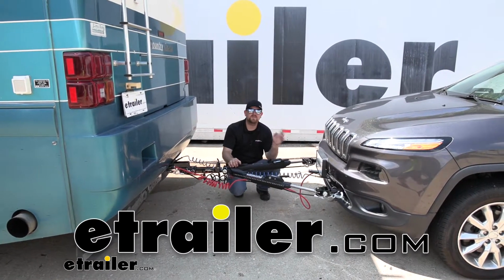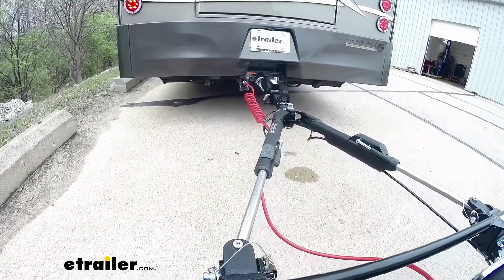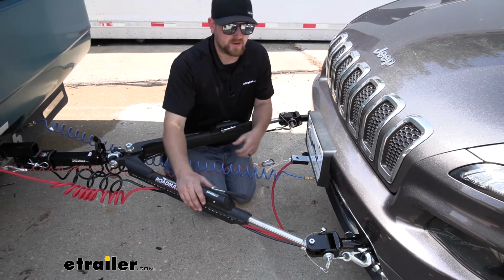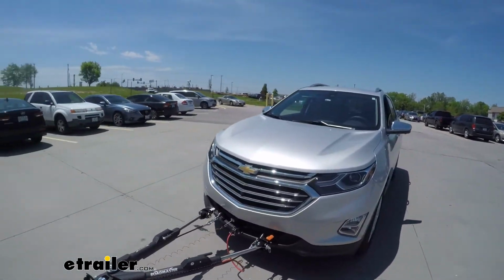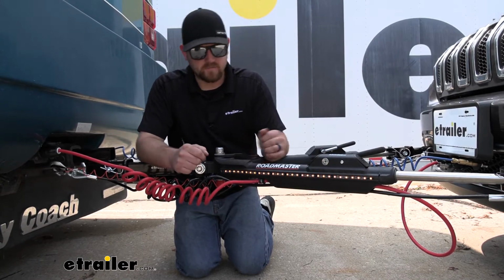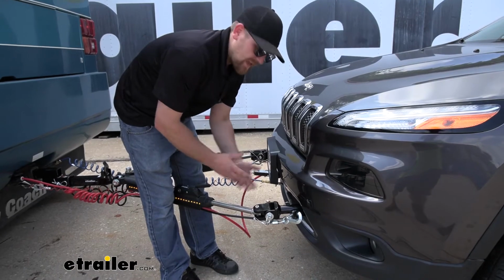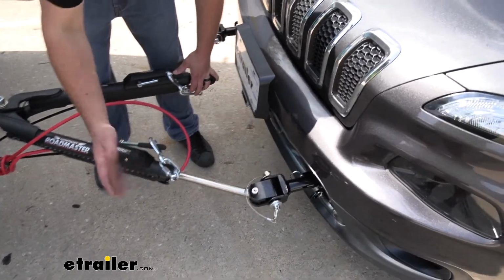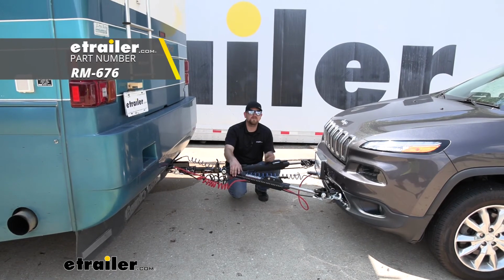etrailer | Set up: Roadmaster Nighthawk All-Terrain Tow Bar w/ LED Lights on a 2015 Jeep Cherokee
Ryan:                                                  Hey everybody, Ryan here at etrailer. Today on our 2015 Jeep Cherokee, we're going to be taking a look at the Roadmaster Nighthawk tow bar. We're going to have a total of five main components needed to flat tow our Cherokee down the road. The first one is going to be the base plate. Now that base plate is going to provide us with a solid and reliable connection point. That way we can hook our tow bar up to it.

A tow bar is going to be the second component. This is going to be the physical link that's connecting the front of our Jeep to the back of our motorhome. The third main component is going to be tow bar wiring so that tow bar wiring is going to transfer the lighting functions from the back of our motorhome. So the back of our Cherokee, that way, not only we can stay safe, but legal as well.The fourth main component is going to be safety cables. Now these are there in the event of a unlikely disconnect.

These are going to keep the Jeep connected to your motorhome and last but not least the fifth main component is going to be our braking system. So the braking system is going to apply the brakes in our Jeep. Whenever we apply the brakes in the motorhome, helping to bring us to a more safe and predictable stop. Now, there is one other small component I would suggest picking up. You don't have to use this, but I do recommend it.

And that's a charge line kit. And what that charge line kit is going to do is more or less kind of trickle charge or Jeep's battery. Whenever you're pulling it behind your motorhome. That way, when you get to your destination, you're not going to have to worry about your Cherokee's battery being low.So when it comes to tow bars, the Nighthawk is definitely going to be one of my top picks because of its features. It's going to make it extremely user-friendly and easy to hook up.

So one of the more important features this tow bar has is the fact that it is non-binding. So what that means is it's going to be really easy to disconnect whenever you get to your destination, if you've ever experienced working with a binding type tow bar, you know as well as I, that it can be a real headache, those binding types, what happens is the arms get locked into position. And when you arrive to your destination, you try to pull your pins out and it's really tight and difficult. Sometimes you might even have to get a hammer and bang them out.It's just something that you don't want to have to deal with. With a non-binding tow bar, like the Nighthawk you're not going to have to do that. All you're going to have to simply do. If that happens is lift up on this lever. Someone need to pull up on this and we'll release the tension and make it super easy to get everything disconnected.Many of our customers, when they're looking for a tow bar, they're really thinking about how their Jeep is going to get pulled behind a motorhome, how it's going to ride and turn and so on. And a lot of the feedback that we've gotten in regards to the Nighthawk here is that it does a phenomenal job at that. And by looking at it, I think the main reason it does do a great job is the fact that it's one of the longer tow bars available. So it's going to put some distance in between your Jeep and your motorhome.And what that's going to do is give you that extra bit of space, especially when you're trying to make those wide or sharp turns. You're not going to have to worry about your Jeep getting closer, anything like that. So whenever you pull your Jeep a little bit further behind your motorhome, it's a little more forgiving and it just makes the ride polity that much better. I will say I've seen a lot of different types of tow bars and this one is very good quality. Everything fits really nice. The finish is nice, really compact almost, but yet still functional, even down to the small things, just like the finish that's on the tow bar itself, it's very thick. It's almost so thick that it feels almost like a plastic coating. That should tell you right there that you shouldn't have to worry about any rust or corrosion issues possibly even years into the future.Something that I think is pretty neat is the fact that I'm on the side of the tow bar. We're going to have a strip of LED. So that's, what's going to put off some light and let other motor know that we have a connection h